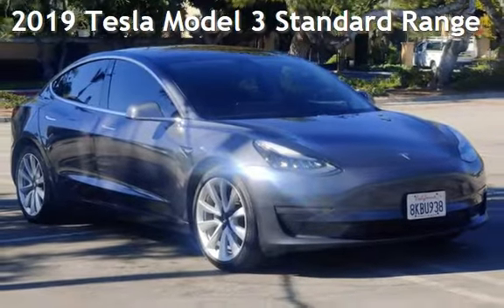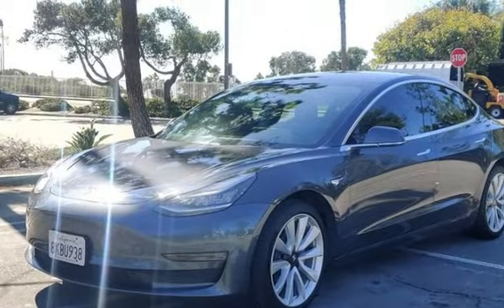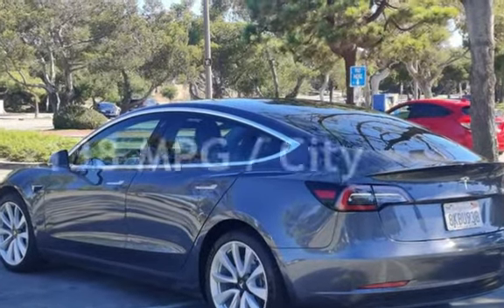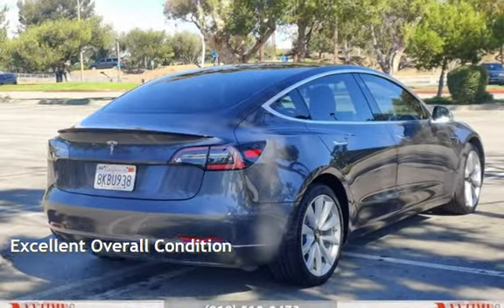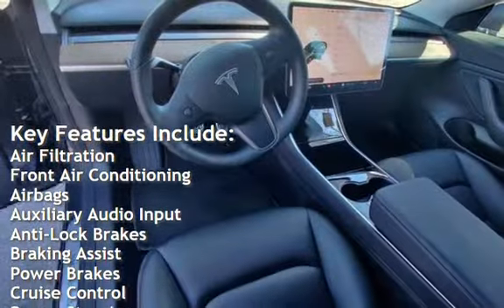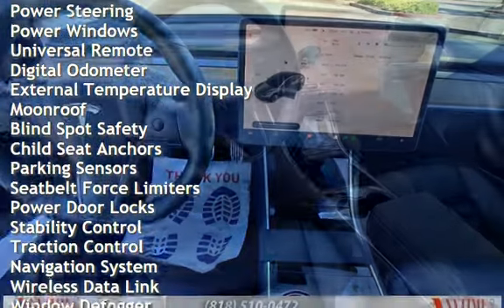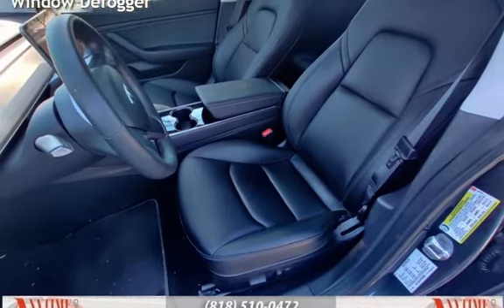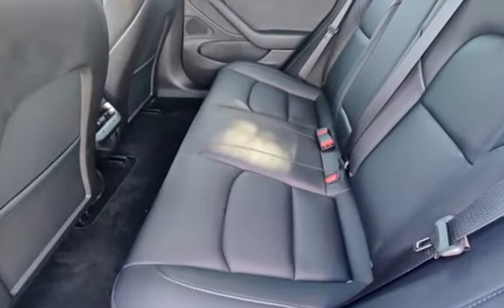2019 Tesla Model 3 Standard Range for sale in Sherman Oaks, CA